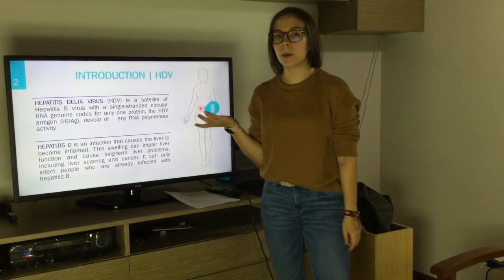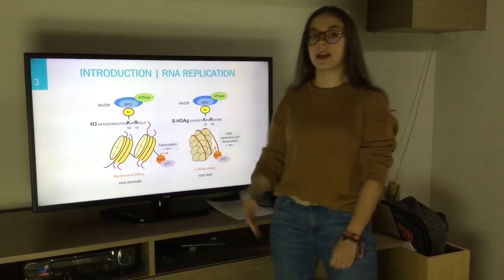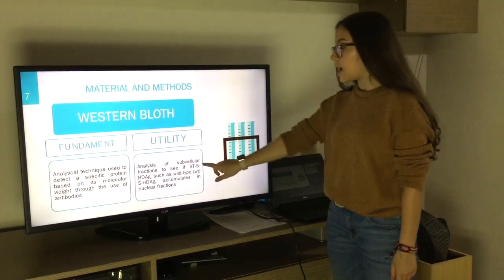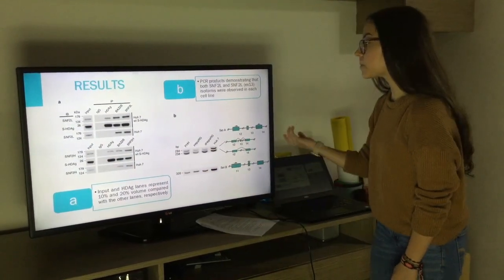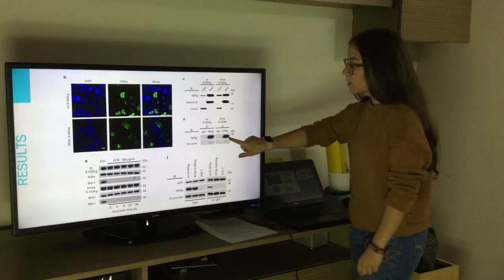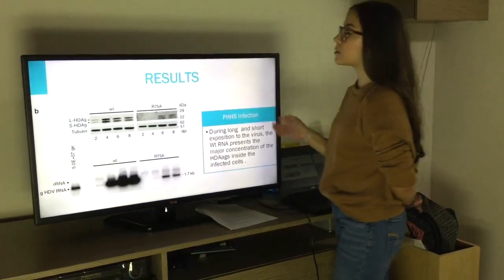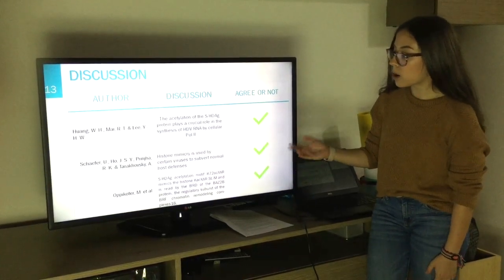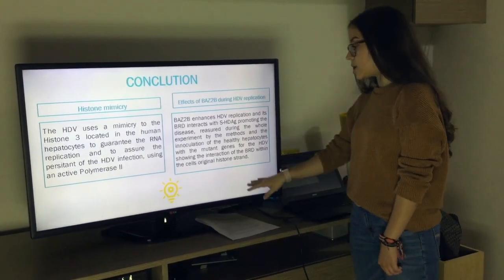SEMINARIO BIOLOGÍA MOLECULAR